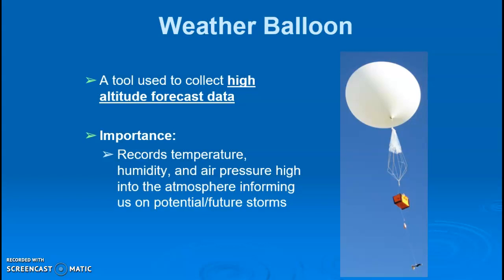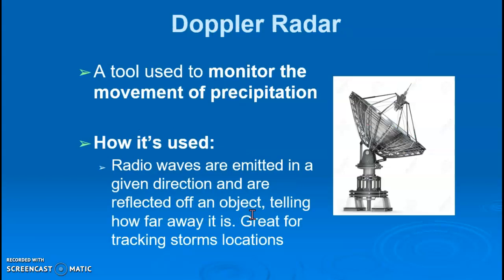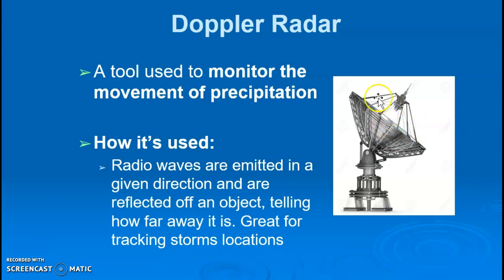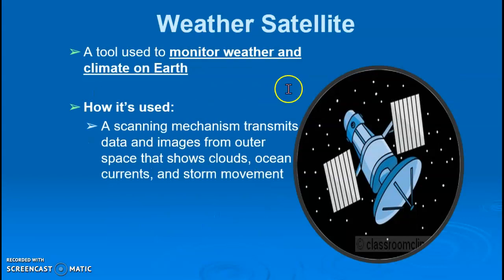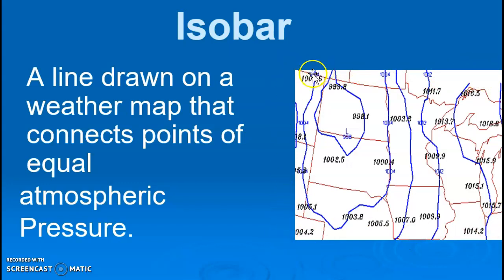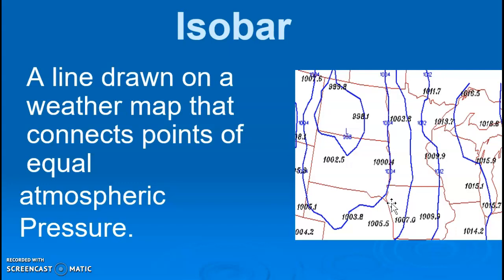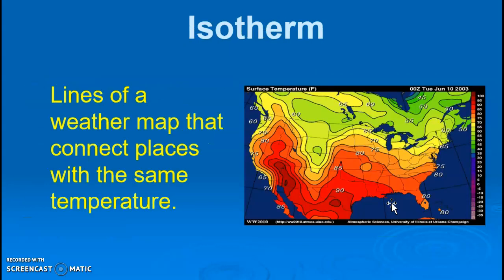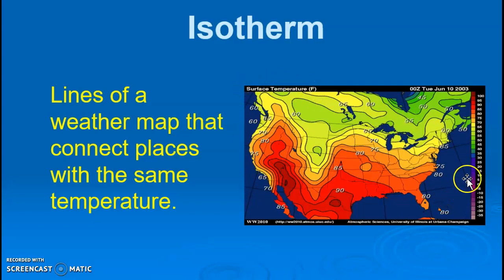Weather Instruments Part 2